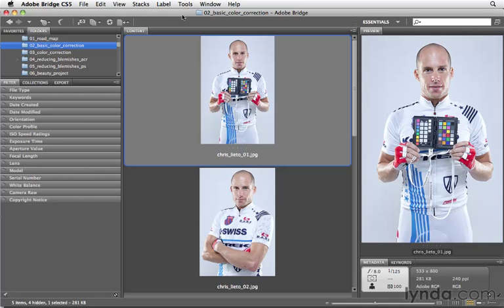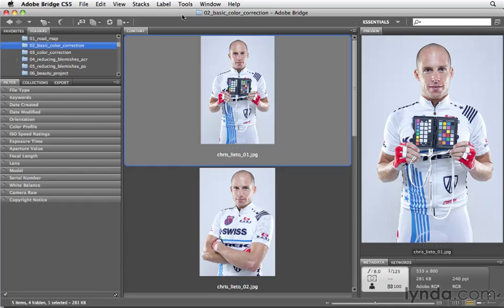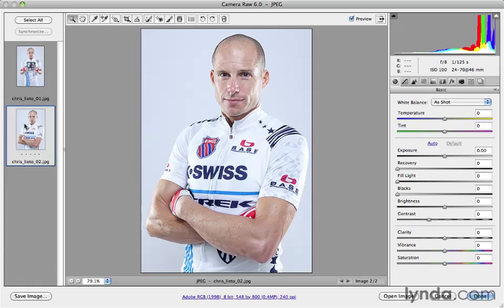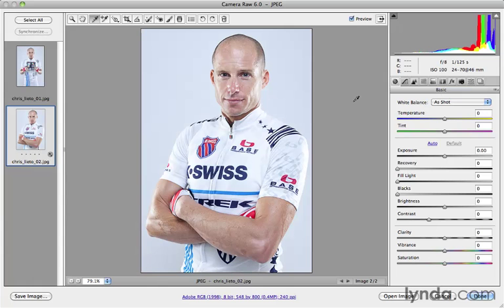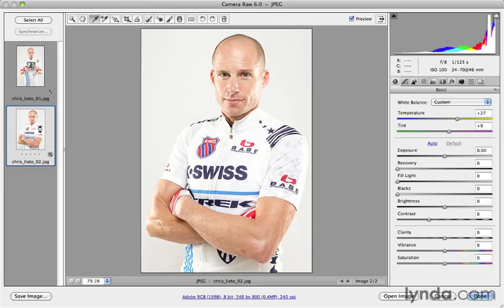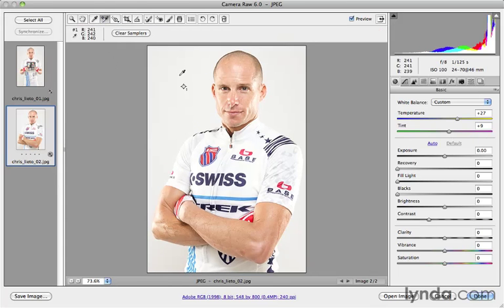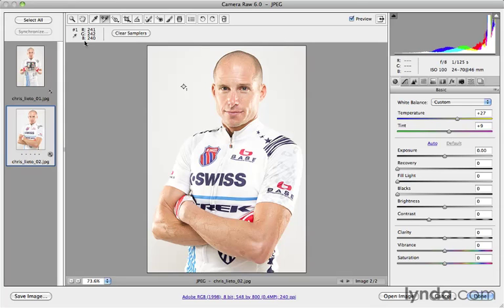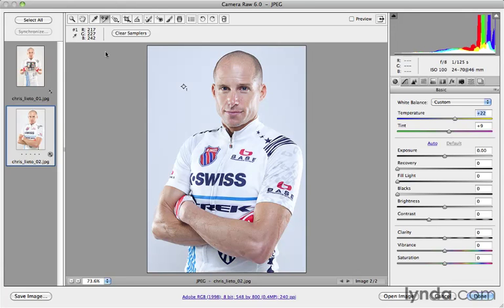tutorial on adobe photoshop cs5era Raw.mov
tutorial on adobe photoshop cs5